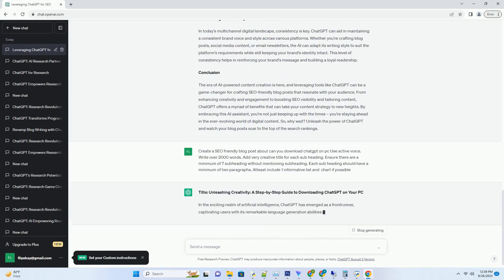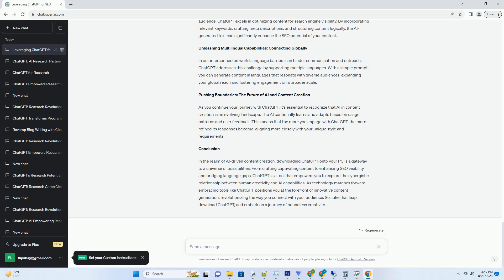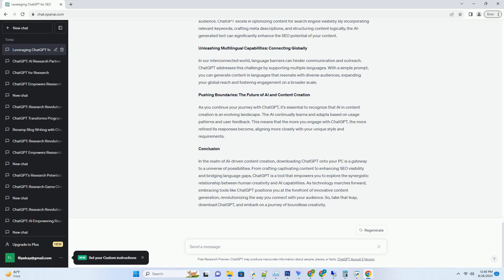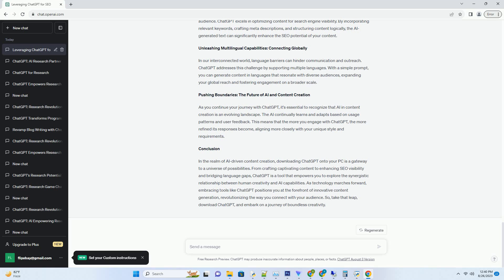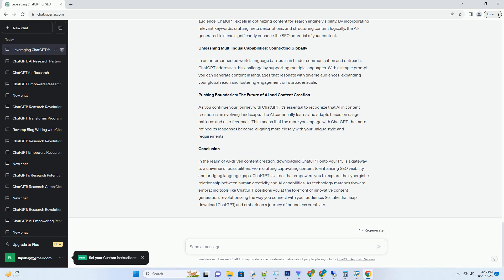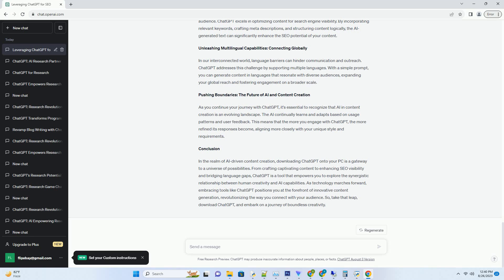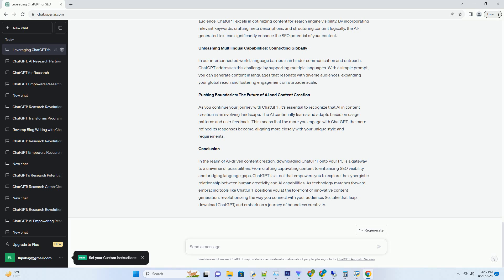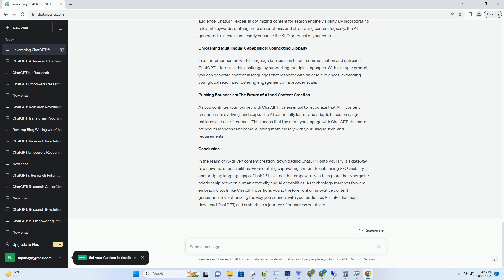can you download chatgpt on pc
title: unleashing creativity: a step-by-step guide to downloading chatgpt on your pc
in the exciting realm of artificial intelligence, chatgpt has emerged as a frontrunner, captivating users with its remarkable language generation abilities. but here's the question that often echoes: can you download chatgpt on your pc? the answer is a resounding yes! in this comprehensive guide, we'll walk you through the steps of downloading chatgpt on your pc and tapping into its creative potential to generate captivating content.
getting started: your journey into the ai landscape
the first step on this ai adventure is to ensure you have a pc that meets the necessary requirements. chatgpt's capabilities demand a stable internet connection and a modern web browser. armed with these essentials, you're ready to embark on your journey to ai-powered content creation.
navigating to the openai platform
to i ...